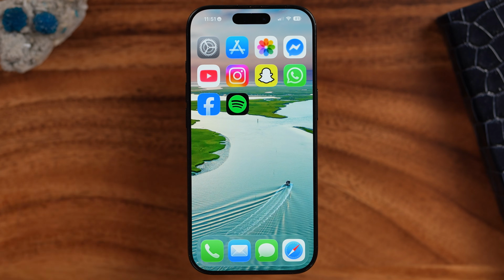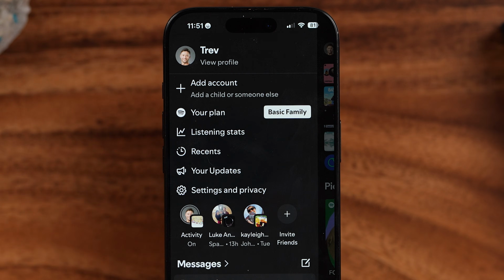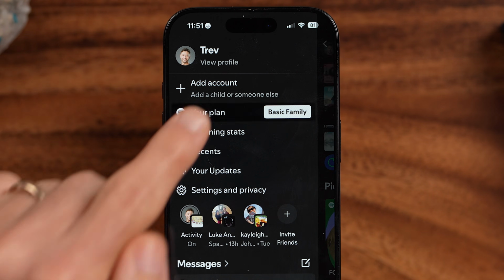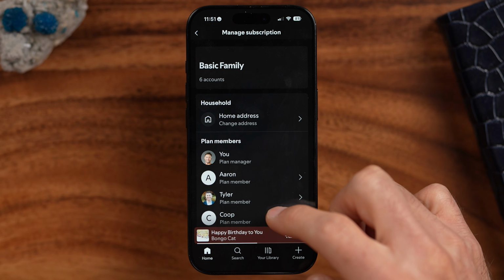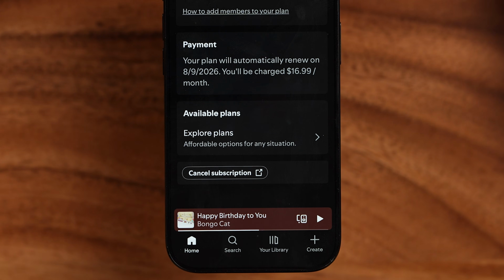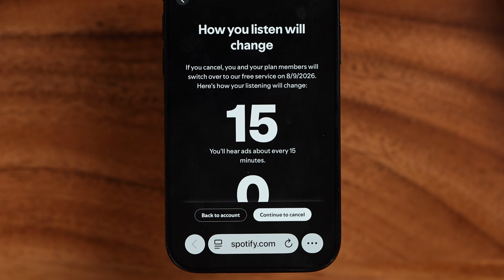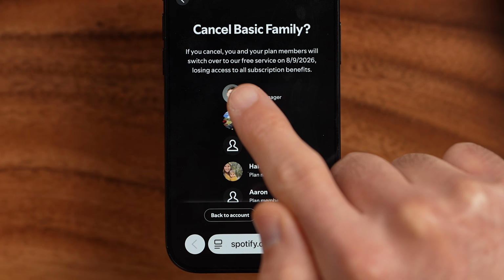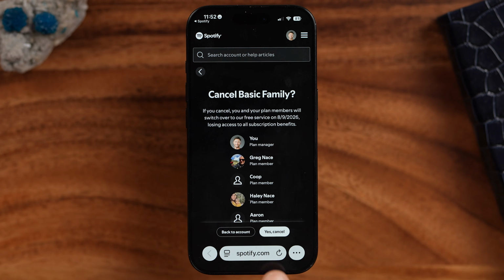How To Cancel Your Spotify Premium Subscription